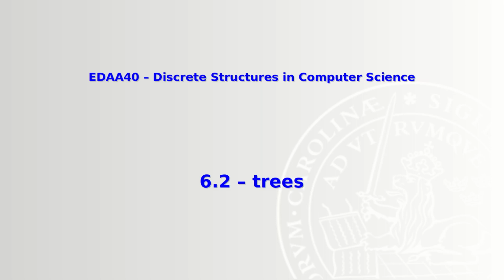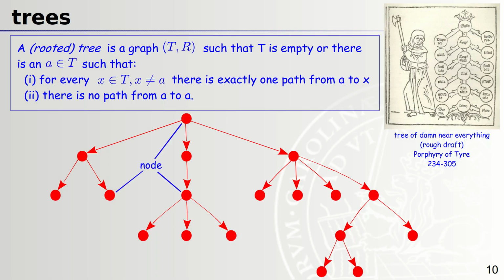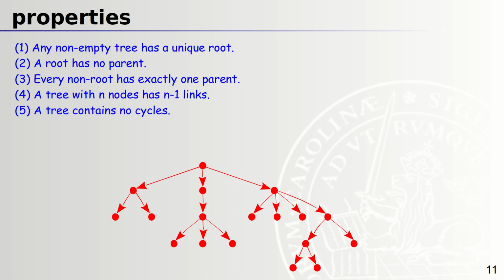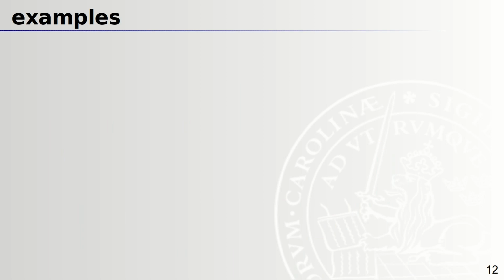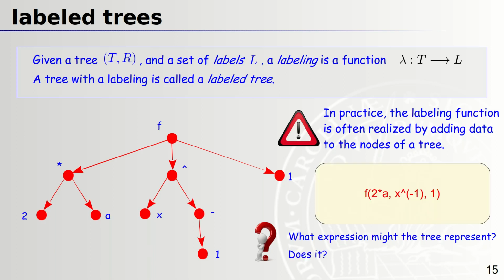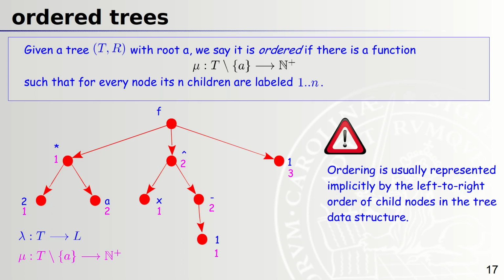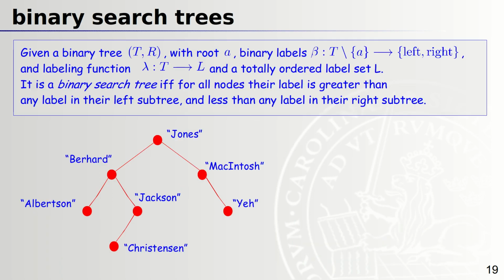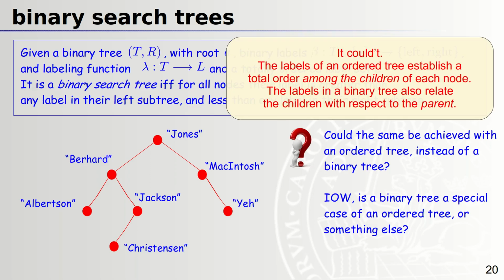EDAA40 06 02